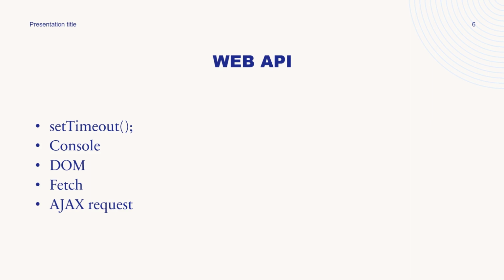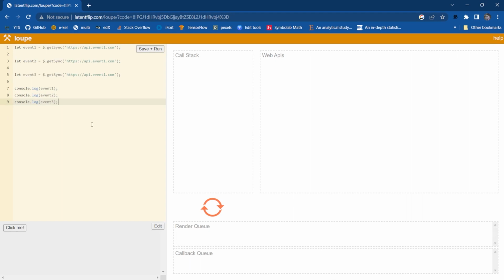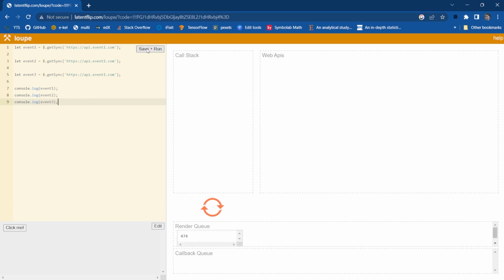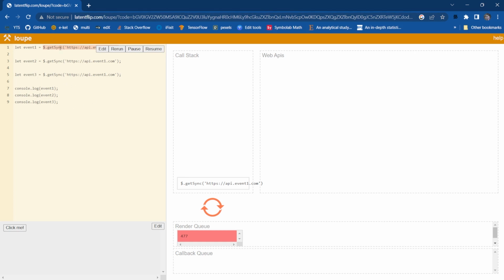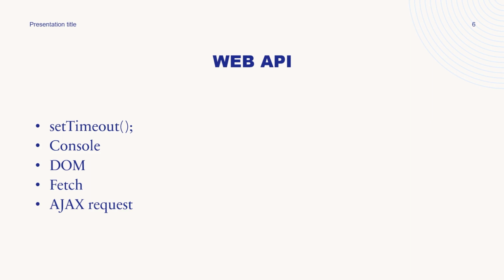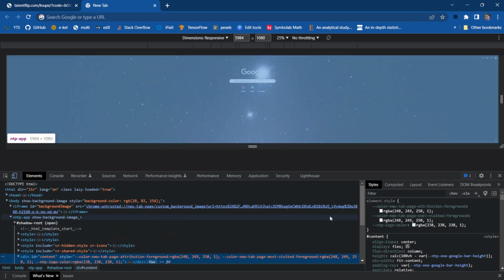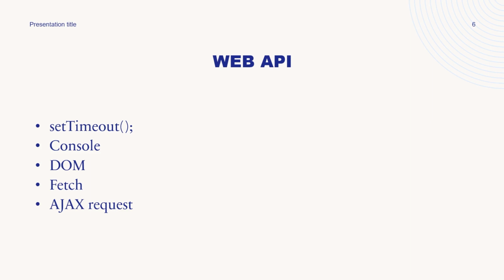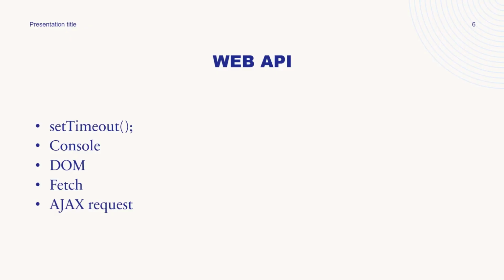Understanding Asynchronous JavaScript and the Event Loop Mechanism | Part 2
Welcome to Part II of our series on Asynchronous JavaScript and the Event Loop, presented by our intern Miththran. In this video, he delves deeper into the concepts of Asynchronous JavaScript and the Event Loop, building on the foundation laid out in Part I.

Chapters
00:00 - Video Introduction
01:56 - Call-stack Blocking
08:32 - Web APIs
10:02 - Built-in Web APIs
10:44 - Document Object Model (DOM)
11:56 - Working with setTimeout() Function
13:15 - Utilizing Console in JavaScript Development
14:52 - Performing AJAX Requests with JavaScript

To learn more about Keture and our software development services, please visit our